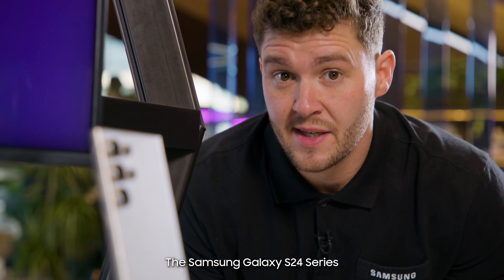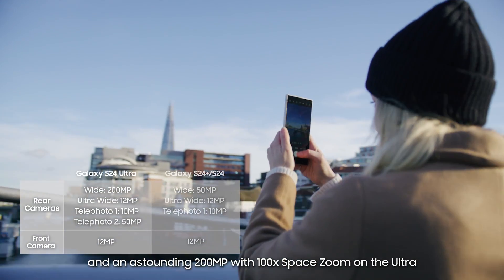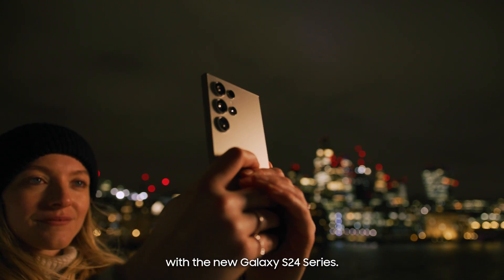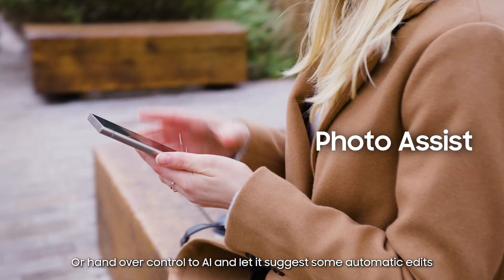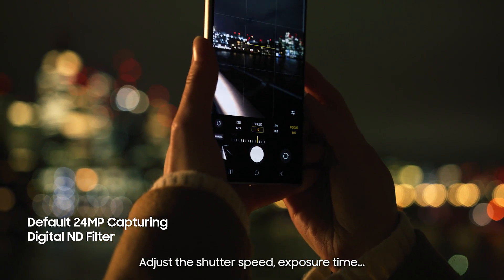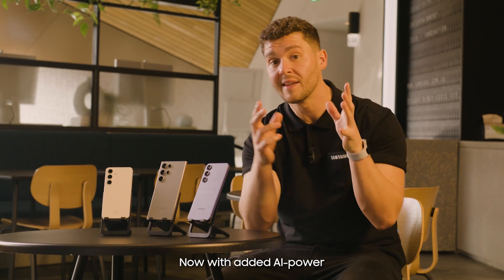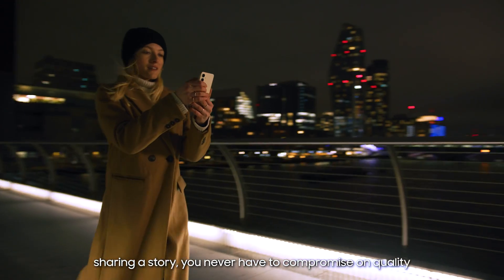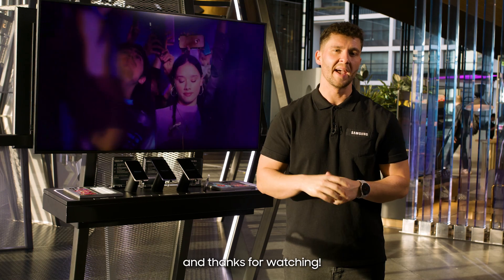Galaxy S24 Camera Specs Explained | AI Powered Cameras | Samsung UK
Discover the unparalleled camera technology of the Galaxy S24 series in this video.

00:00 Galaxy S24 Camera

00:16 Camera Specs
With a 50MP main camera on the S24 and S24+, & an incredible 200MP with 100x space zoom on the S24 Ultra, stunning shots are guaranteed. Enhanced with AI integration and Nightography for striking textures in low light, your photos will be spectacular, day or night.

00:47 Galaxy AI Photo Editing
Refine your photos effortlessly with the powerful Galaxy AI, which can suggest automatic edits to perfect your shots after capture.

01:11 Camera Settings
The S24 series offers an upgraded expert raw mode with a 24MP default resolution for those who prefer manual control. Apply a dark filter to prevent overexposure in bright conditions. Customise shutter speed, exposure time, white balance, & more with ease.

01:40 Camera Zoom
Discover enhanced zoom capabilities with the S24 series. With AI enhancements, the S24 Ultra's optical zoom is now twice as powerful, delivering up to ten times zoom at optical quality.

02:08 Camera Quality
Experience lifelike content with the super HDR upgrade, ensuring that your stills, motion pictures, gifs, or HD videos faithfully represent the captured scene.